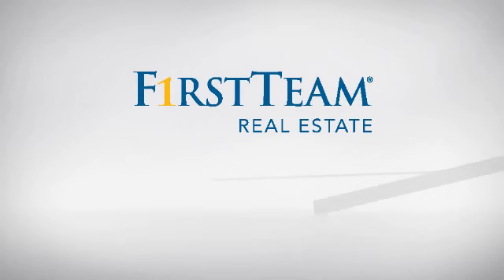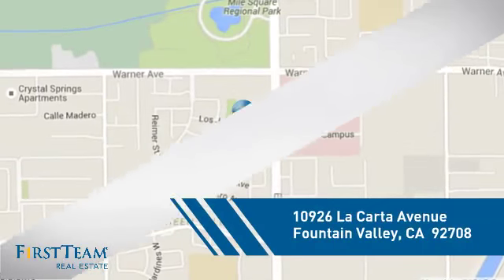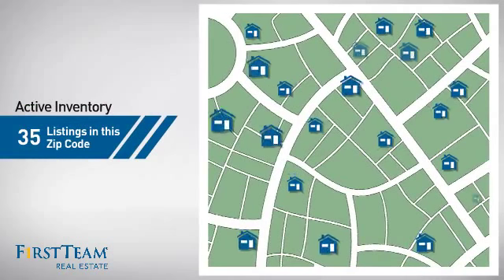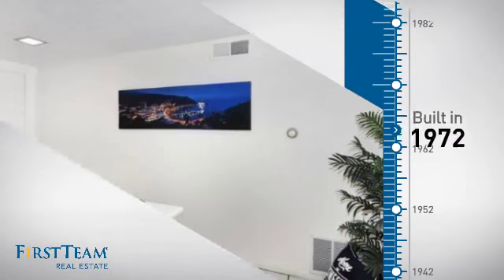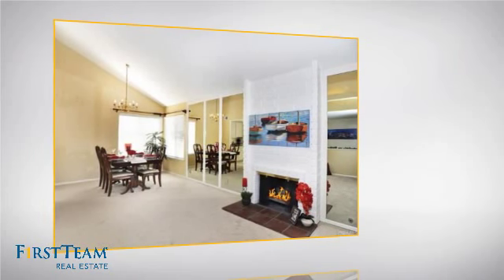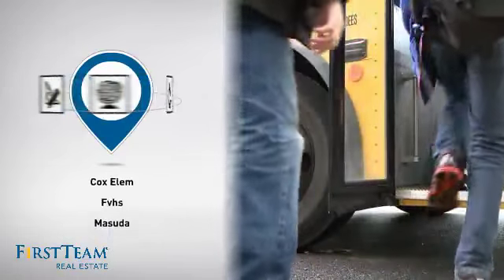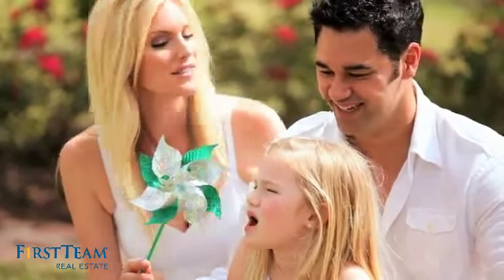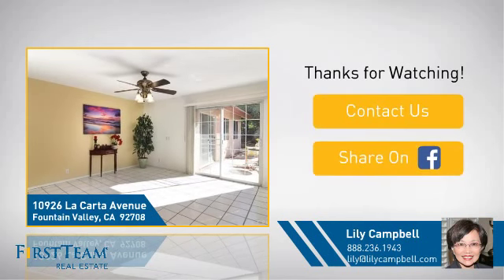10926 La Carta Avenue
Wonderful 5 Bedroom, 3 Bath Green Valley Home w/1 Bedroom & 1 Bath Downstairs, Plus a Giant Downstairs Bonus Room Addition, Plus a Loft Office (Non-Conforming) with Built-In Desk. This Home Features All Brand New Dual Pane Windows & Sliders, New Paint Inside & Out, New Sculptured Carpet, Skylights, Tile Roof, Tile Flooring in Entry, Family Room, & Kitchen, Wood Laminate Flooring in Downstairs Bedroom, Bonus Room & Loft/Office. Elegant Formal Living Room & Dining Room Boasts Cathedral Ceiling, Crackling Fireplace, and Custom Mirrored Walls. The Family Room has a Wet Bar & Ceiling Fan and is Open to the Sunlit Kitchen with Tile Countertops, Gas Cooktop, New Dishwasher, & Coved Ceiling with Recessed Lighting. Extra Large Master Suite with Room for Sitting Area, Ceiling Fan, and 2 Walls of Closets. The Huge Bonus Room (Built in 2003) has Recessed Lighting, Portable Fireplace, & Sliders Leading to Backyard with Brick-Accented Custom Hardscaped Patios & Planters Plus Block Wall Fencing. It also has an Inside Laundry Room with Storage Cabinets & Walk-In Pantry/Storage Closet. Great Home for Large Family in Popular Neighborhood with 3 Pools, Spa, 2 Clubhouses, Tot-Lots, 21 Acres Of Private Park, Plus 2 FV Schools Inside Tract. Close to Beach, Shopping & Dining.